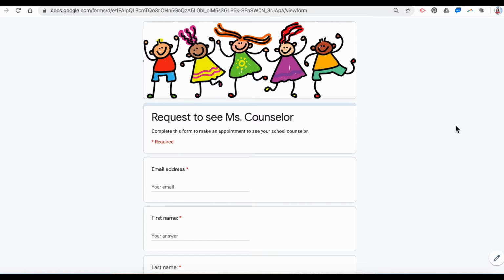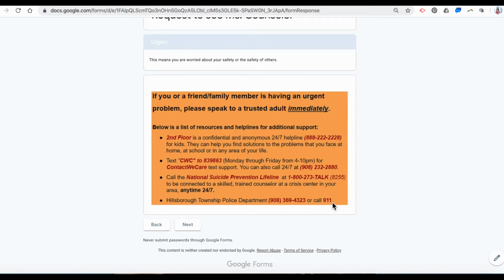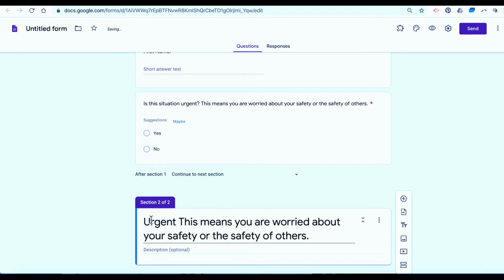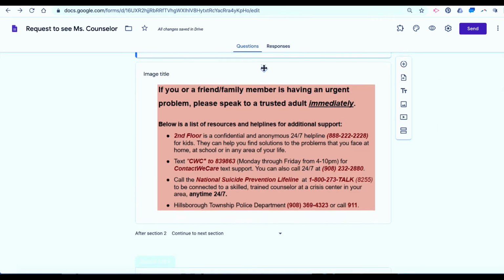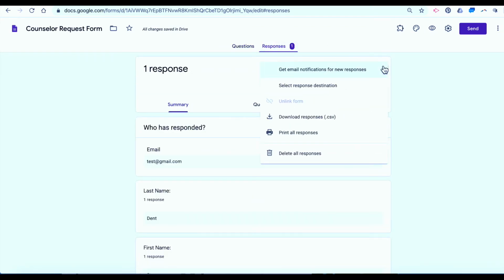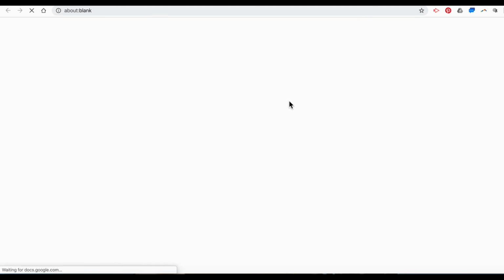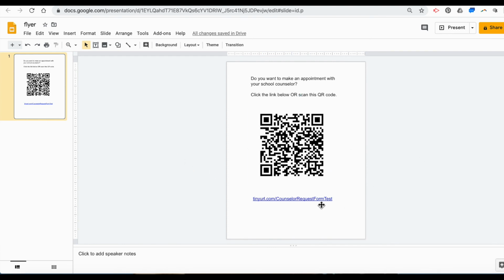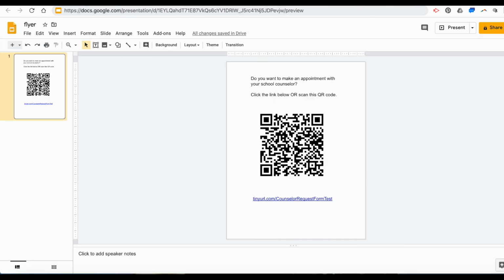Counselor Request Form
Make a copy of this form